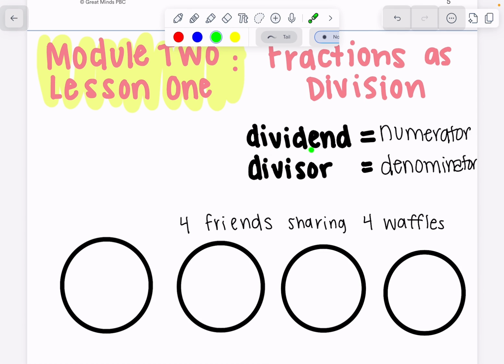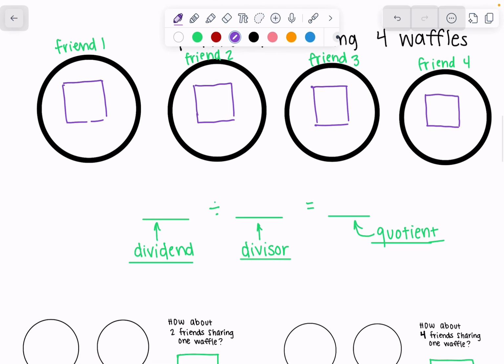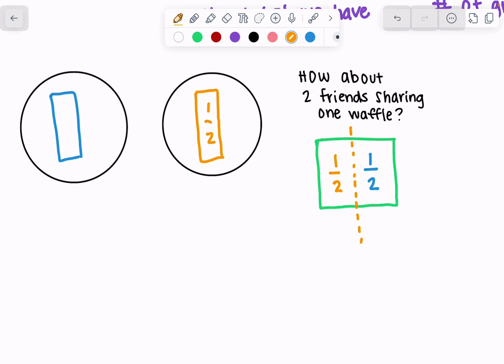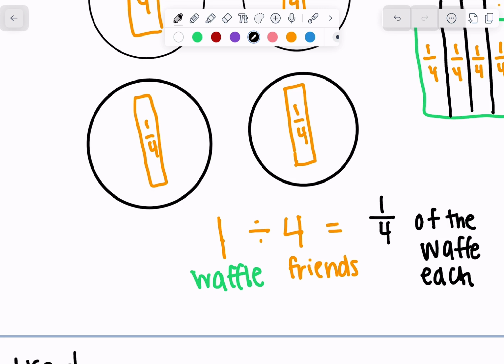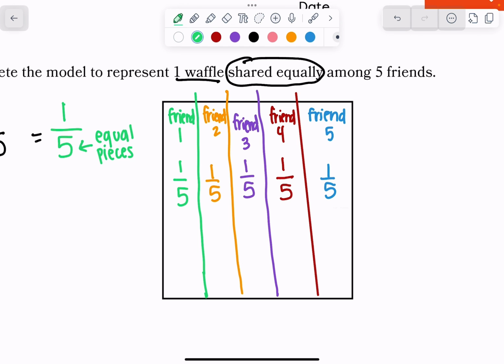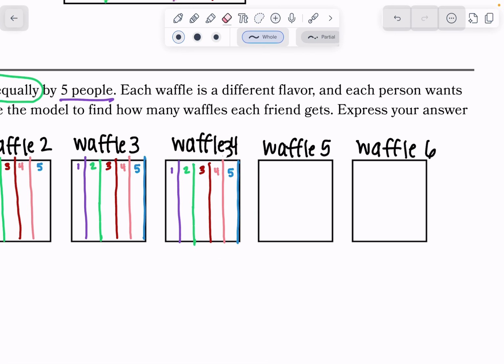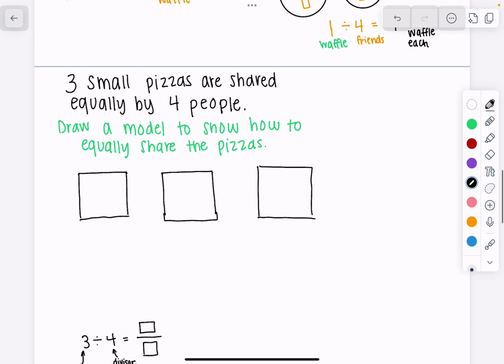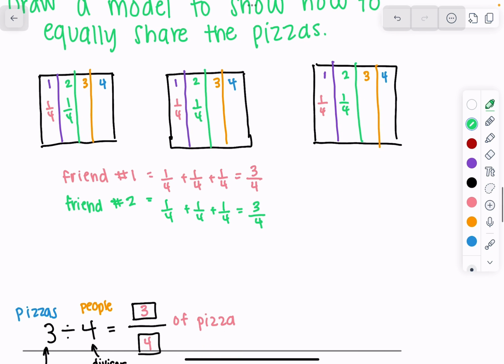Fractions as Division